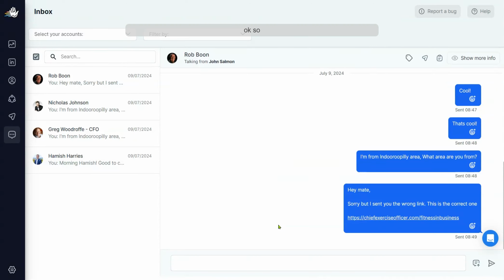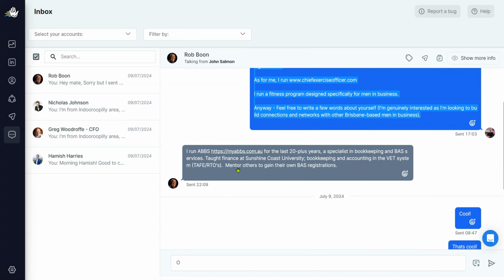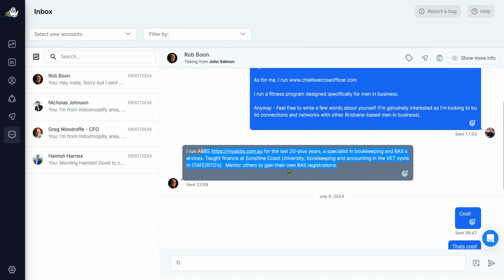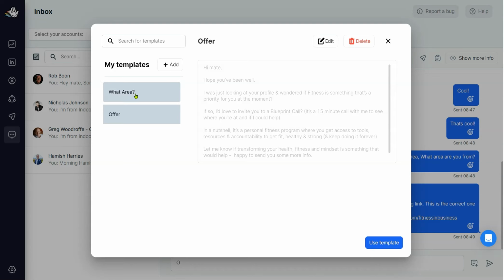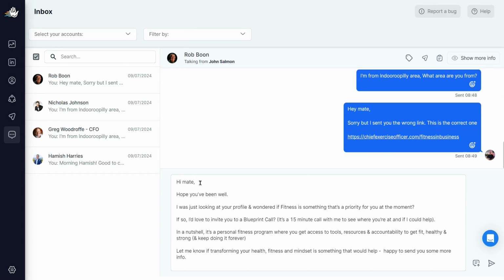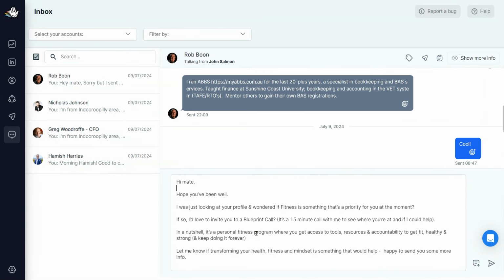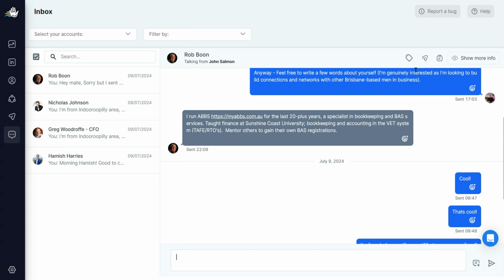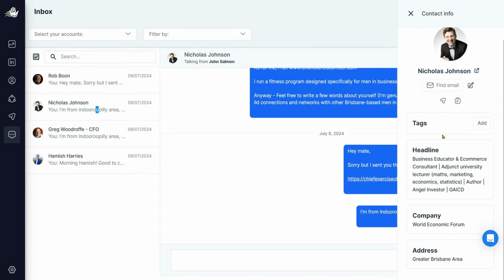How to use the LinkedIn Inbox